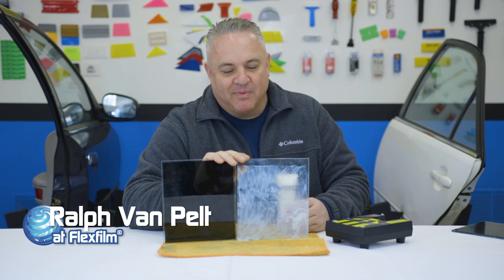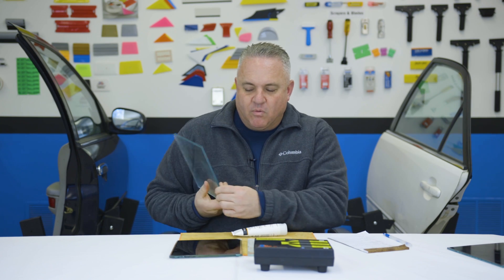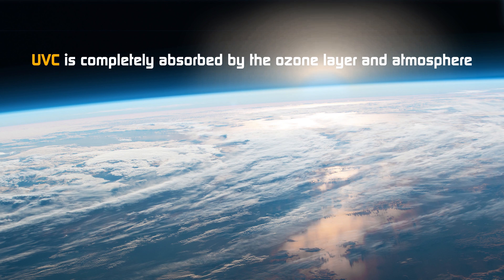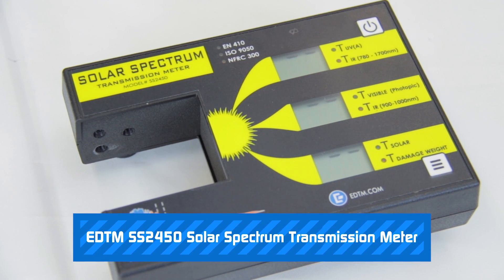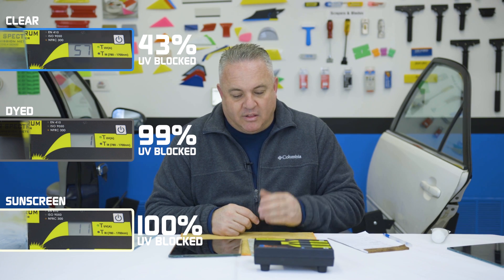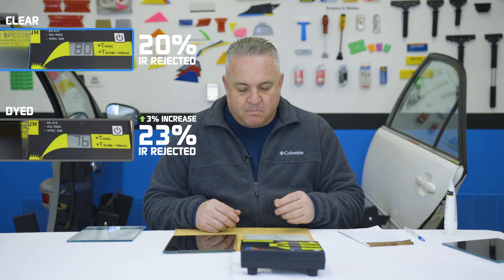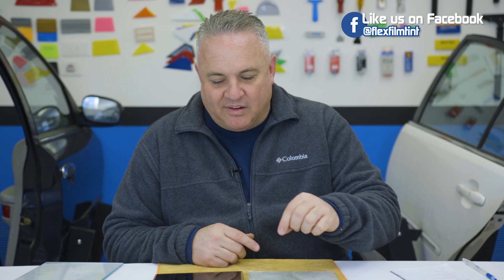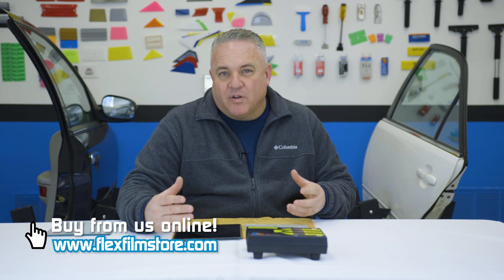Sunscreen VS Window Tint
Would you believe me if I said rubbing a high SPF sunscreen on your window can give you more solar benefits than traditional dyed window tint? Well, the results are in, you can get more solar benefits out of sunscreen than traditional dyed window tint.